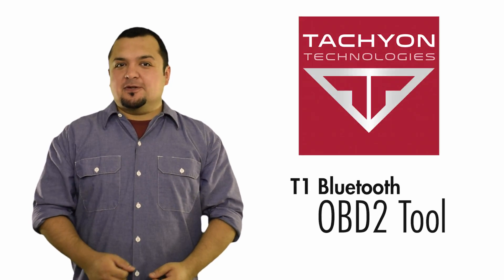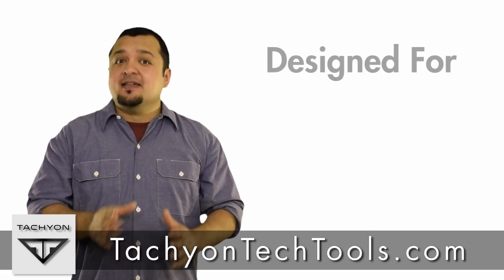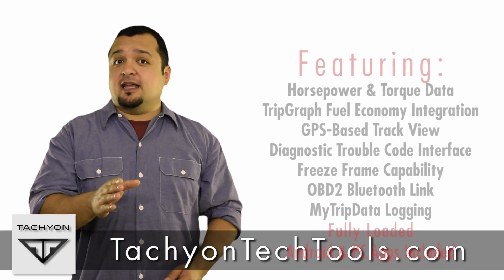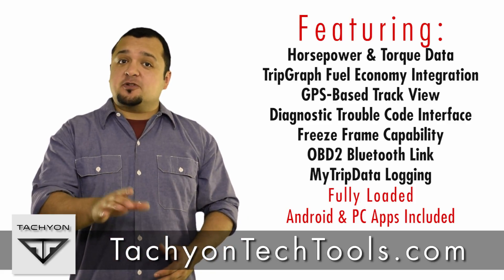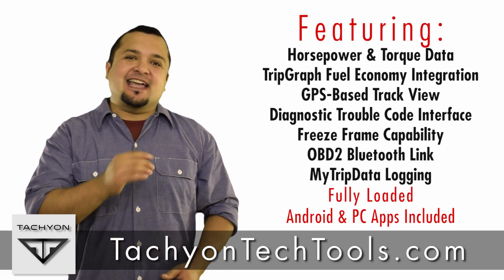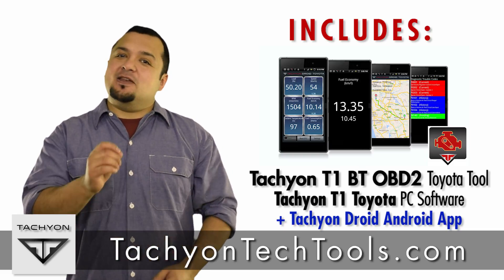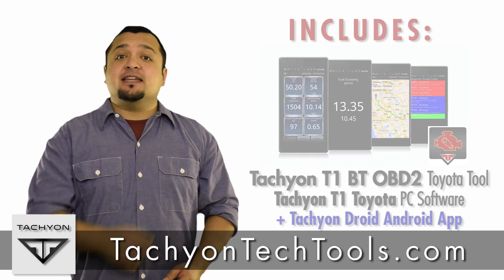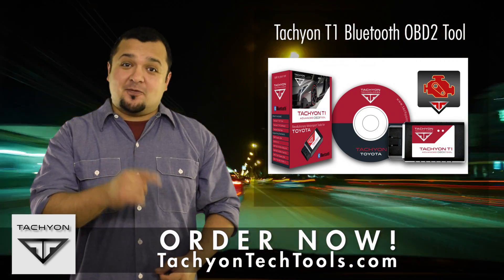Tachyon T1 OBD2 Scantool for Toyota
The Tachyon OBD2 Bluetooth Scan Tool is engineered to work with Toyota-specific parameters, making it a must-buy for all proud Toyota owners.